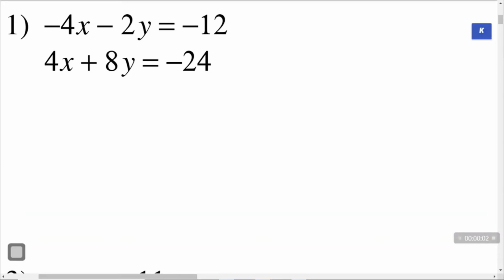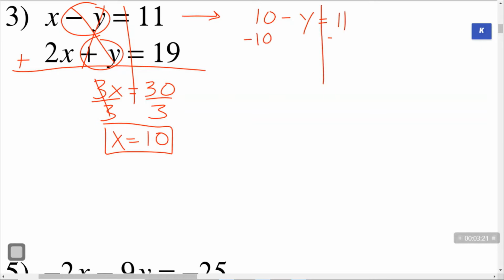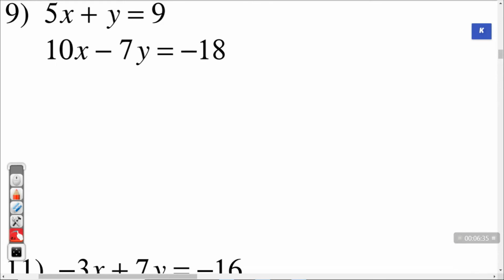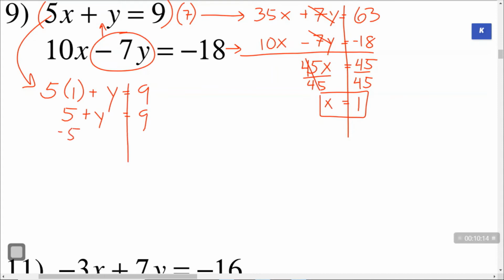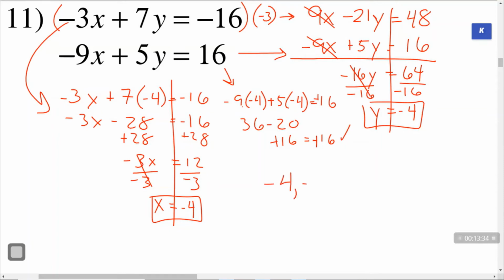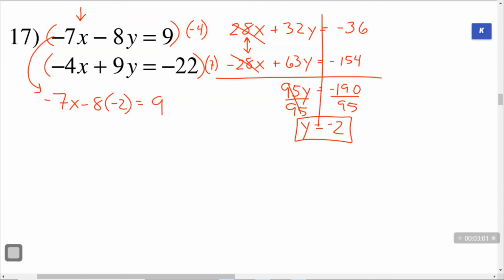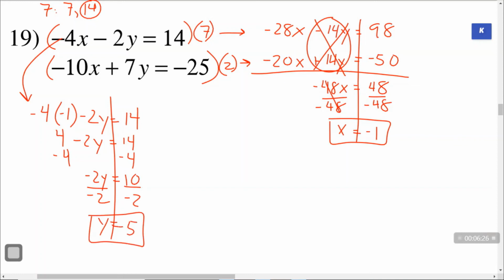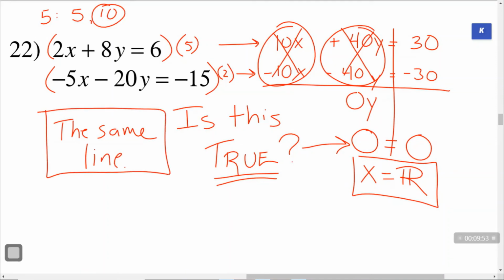Algebra Lesson 6.7: System of Linear Equations - Elimination Method Extra Examples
This lesson goes through extra examples of solving a system of equations using the elimination method.